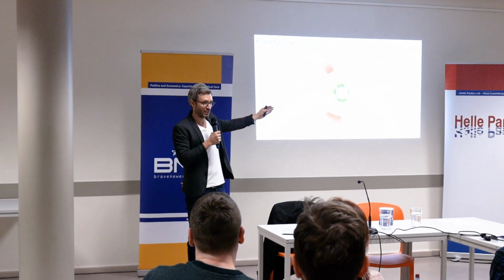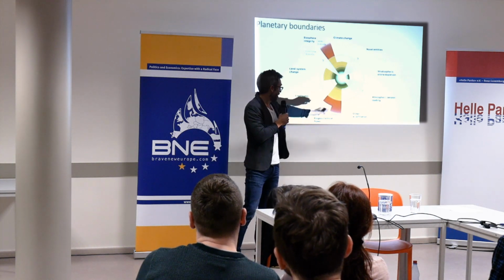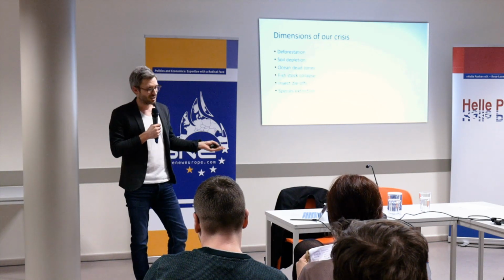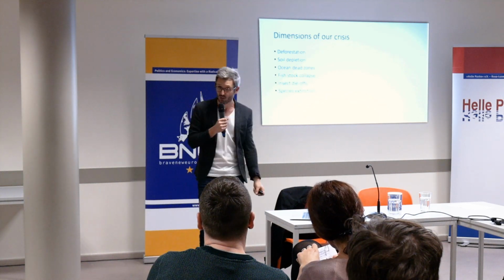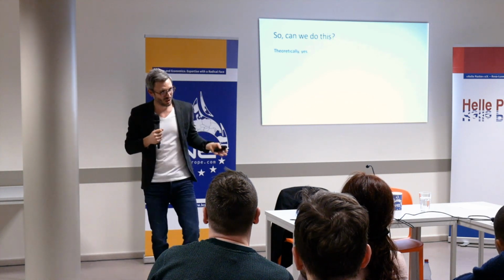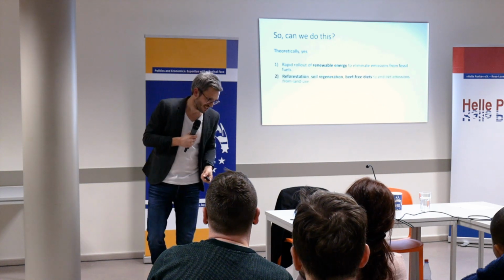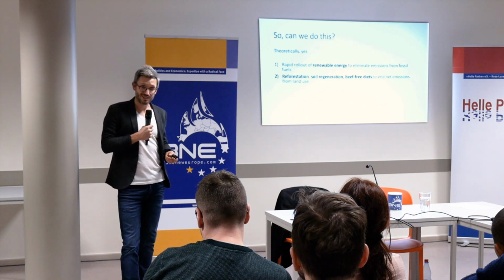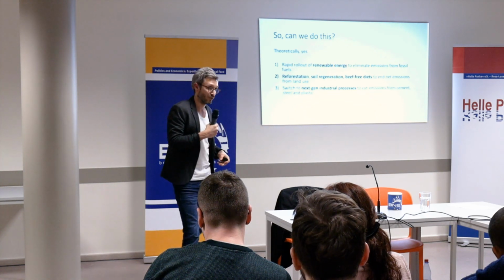Jason Hickel - Climate Breakdown and the Degrowth Imperative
Ein Vortrag von Jason Hickel im Rahmen der Veranstaltungsreihe "Ökonomie jenseits der schwäbischen Hausfrau" am 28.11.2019 im Gebäude des Franz-Mehring-Platz 1 in Berlin.